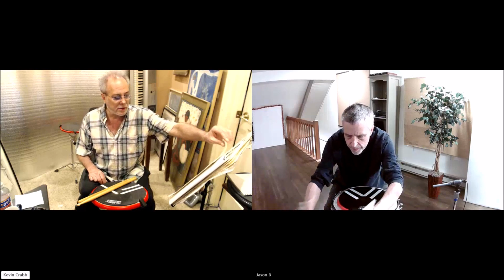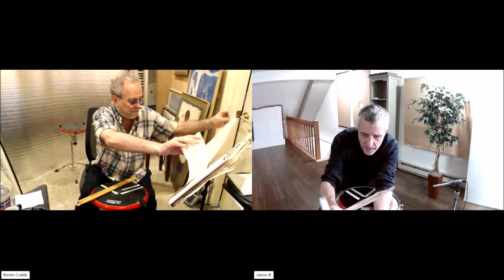Grip/Arms/Floor (05/04/24)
Kevin Crabb Teaching Grip, Arms And Finding Relaxation At The Floor, Upstroke And Throw Alternating Flams into Spivack 6/8 Exercise To Jason Buhl In Boston From LA...